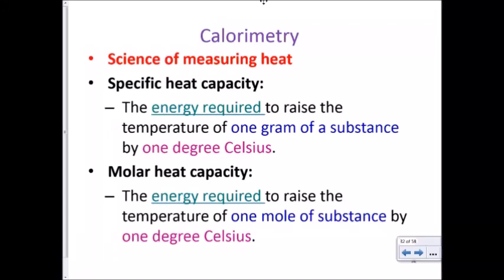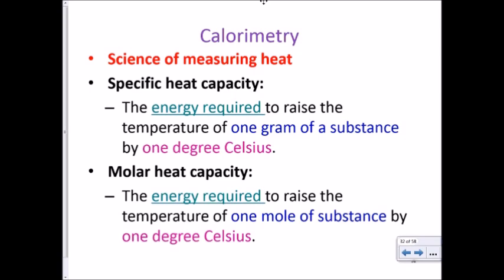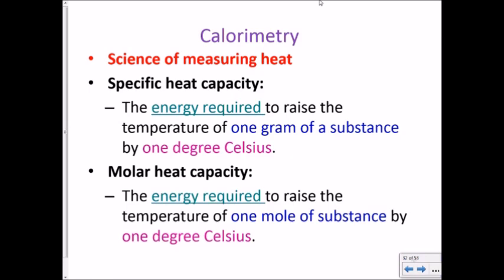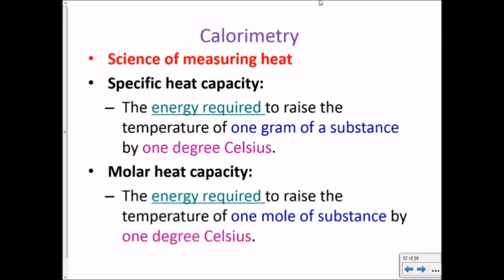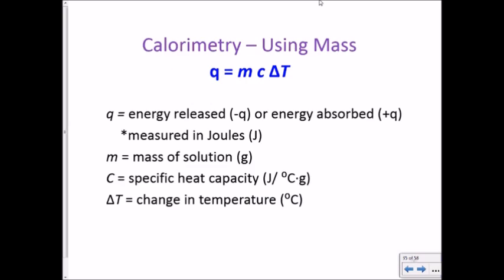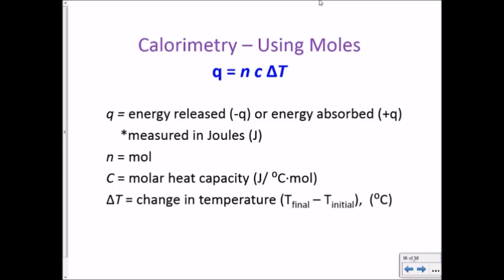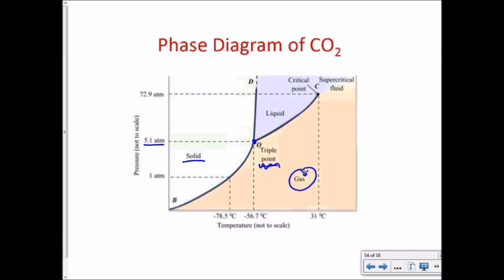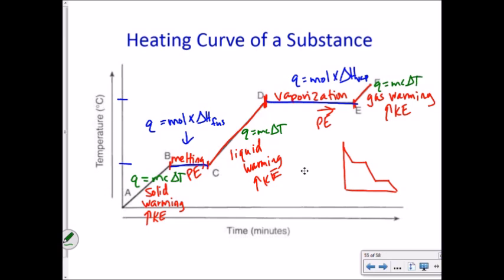Thermo Guided Notes Part 2 Day 3